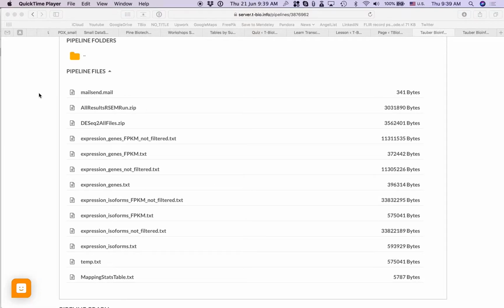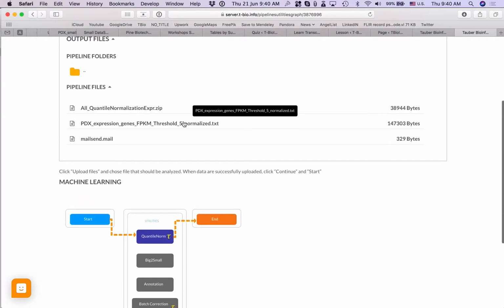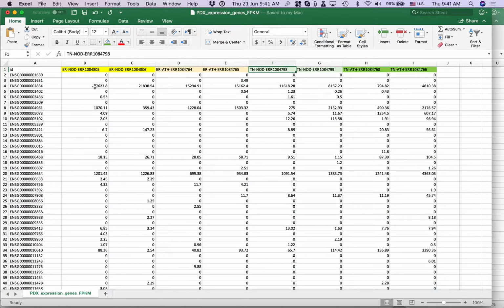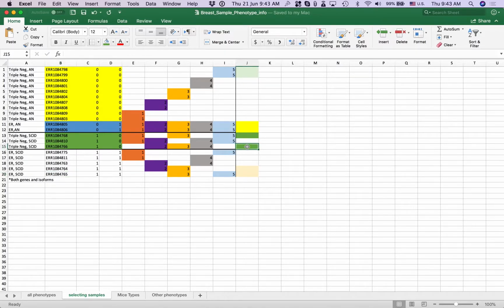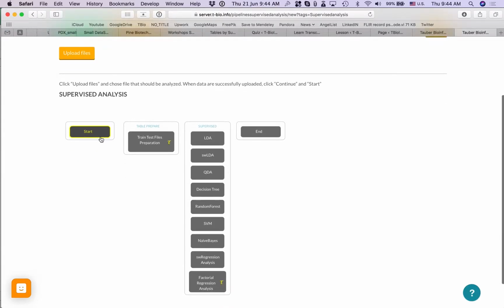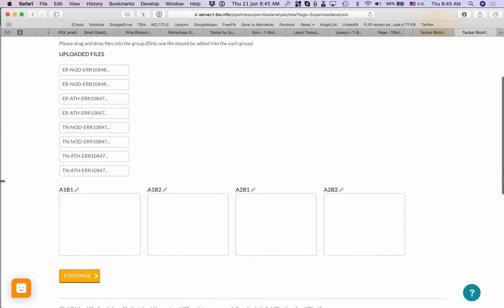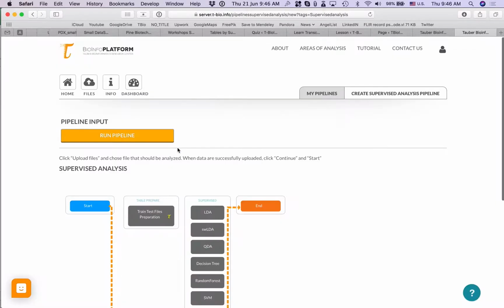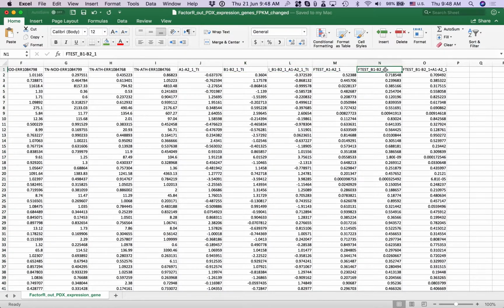Transcriptomics: Factor Regression Analysis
When multiple factors are affecting gene expression in your project, you can utilize a regression-based method of finding the relationship between expression values and levels of factors. Regression analysis is a way of mathematically sorting out which of the independent variables have an impact on the data we have (i.e. gene expression). It answers the following questions:
●       Which factors matter most and which can we ignore?
●       How do those factors interact with each other?
●       How can we measure the influence of these factors on our data?
In regression analysis, those factors are called variables. There are dependent variables — the main factor that you’re trying to understand or predict. Then, there are independent variables — the factors you suspect have an impact on your dependent variable. In our example, we will select 8 samples from the breast cancer PDX project and see how cancer type (TN and ER+) and mouse type (NOD SCID and Athymic Nude) influence expression. In order to conduct a regression analysis, you gather the data on the variables in question, and then plot all of that information, to learn how the data is gathered, plotted and analyzed, explore the lesson Regression & Factor Regression Analysis under transcriptomics course on the OmicsLogic learn portal.

When multiple factors are affecting gene expression in your project, you can utilize a regression-based method of finding the relationship between expression values and levels of factors. In our example, we will select 8 samples from the breast cancer PDX project and see how cancer type (TN and ER+) and mouse type (NOD SCID and Athymic Nude) influence expression.